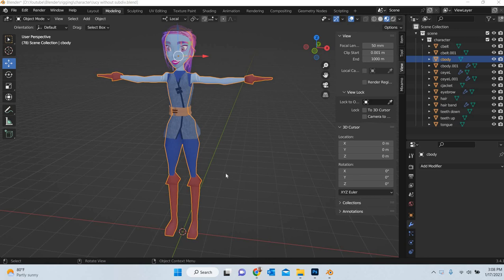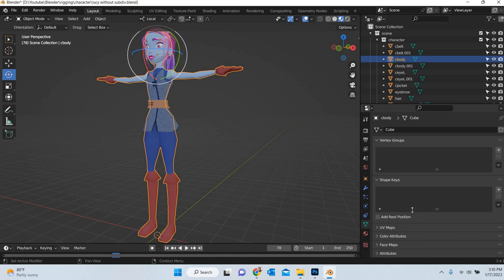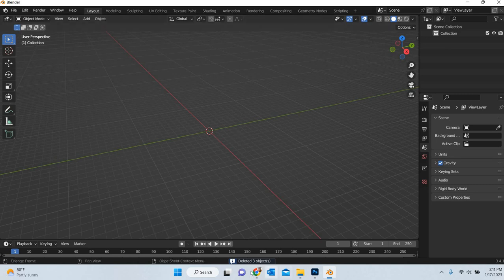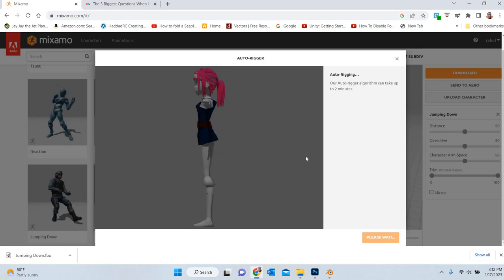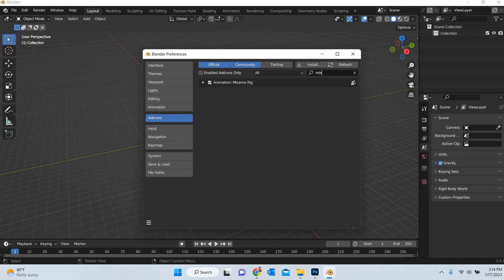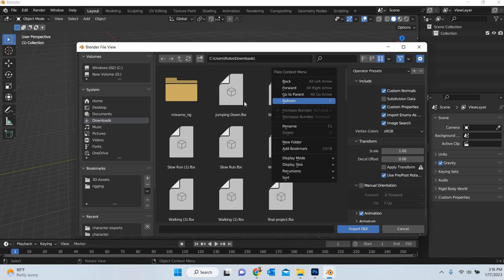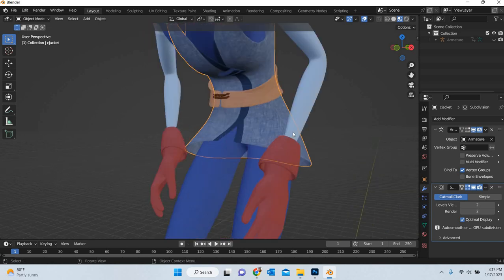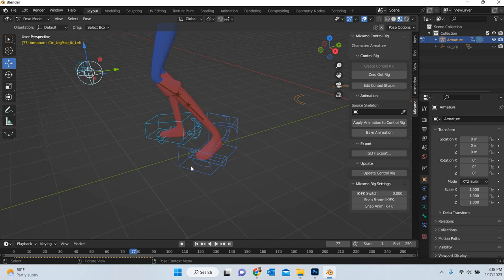Blender 3.4 - Mixamo Control rig for character animation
In this tutorial we will look at how to use mixamo to create a control rig for character animation in blender 3.4.